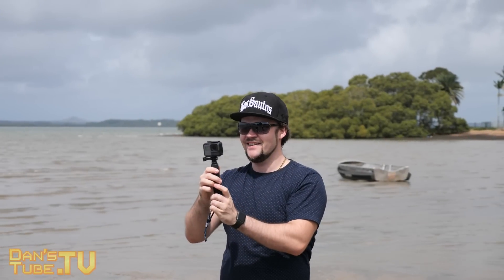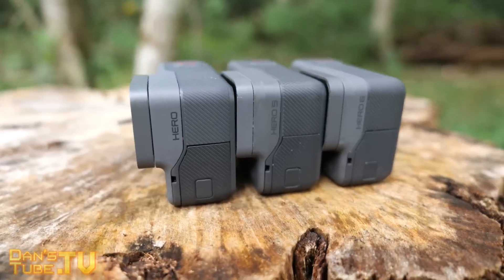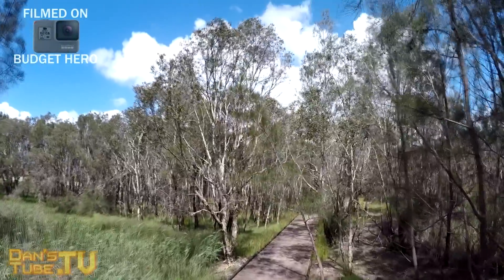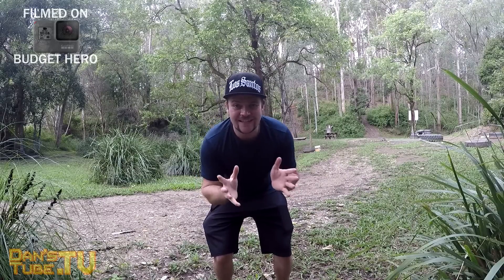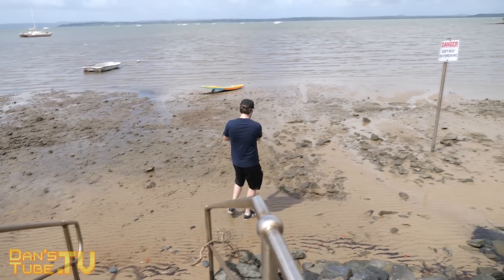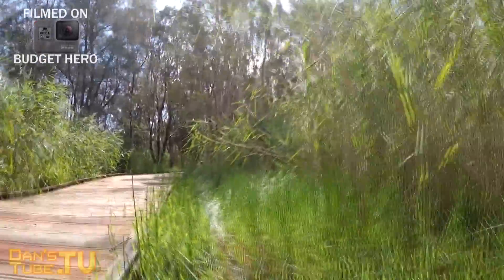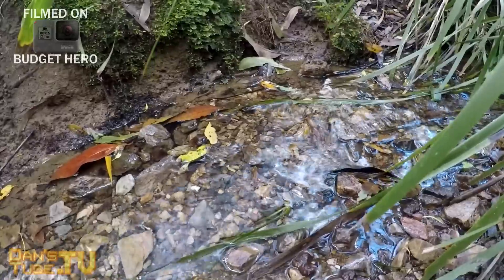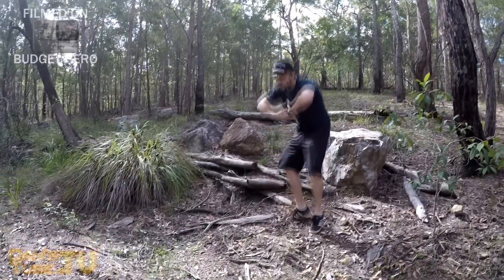Budget GoPro Hero 2018 Review | Best Entry Level GoPro | DansTube.TV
The GoPro Hero 2018 is the newest addition from GoPro, this budget action camera can shoot in 1440p at 60fps, is 10m waterproof, features voice controls and very basic image stabilization.

Skype: danstube.tv
Game Center: DansTubeTV